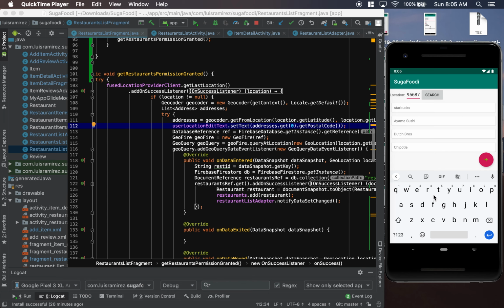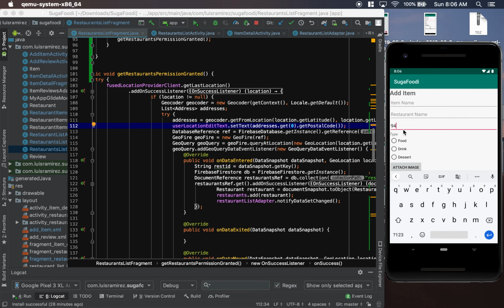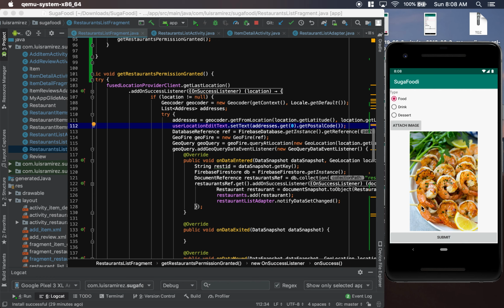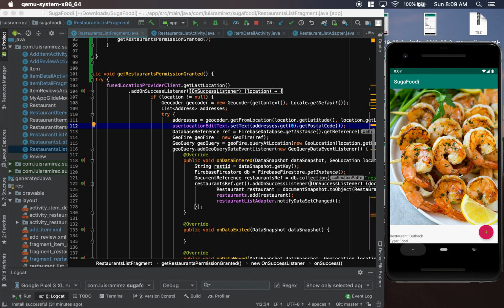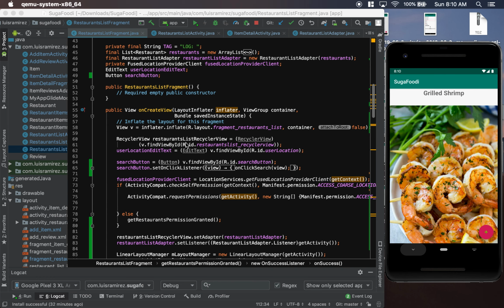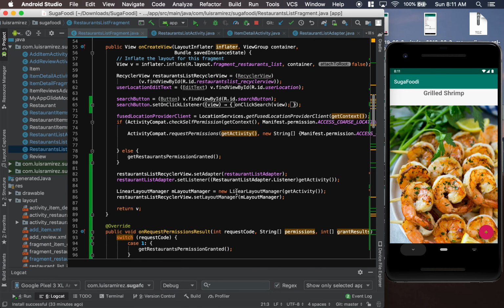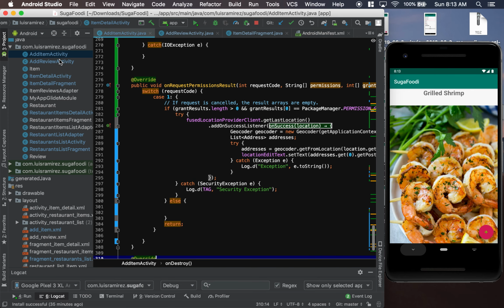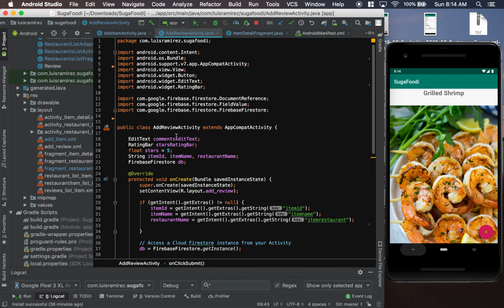METCS 683 Mobile Application Development Final Project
Android application created as a final project for METCS683.